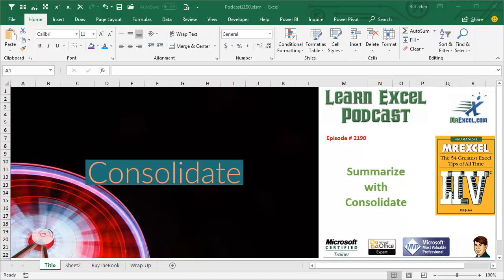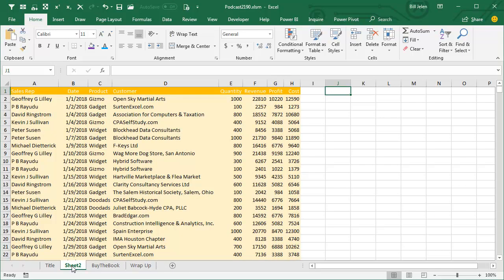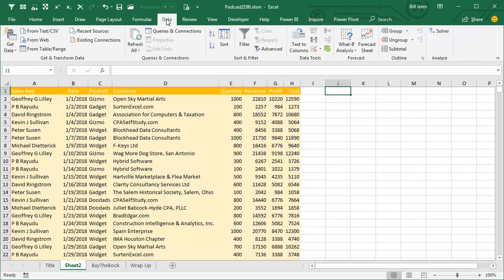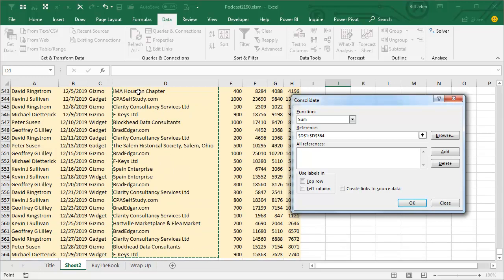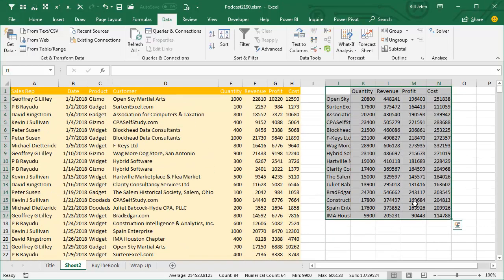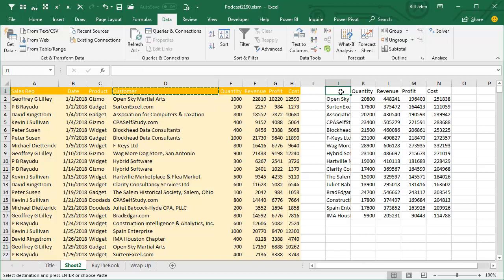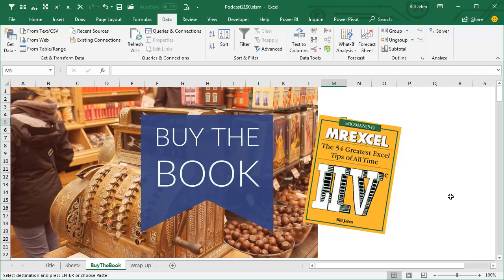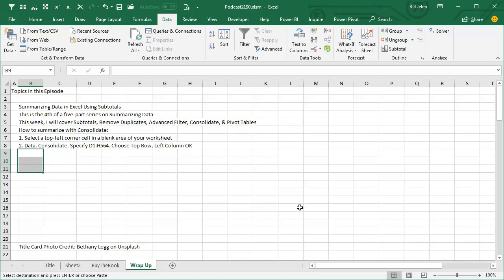Excel Data Consolidation: Excel Consolidate - Episode 2190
Microsoft Excel Tutorial: Summarizing Data in Excel Using Consolidate

Welcome to another episode of the MrExcel Podcast, where we dive into all things Excel. In today's episode, we're continuing our Summarize Data week with a look at the Consolidate command. This feature has been around since 1993, but it's still a surprise winner for its ease and speed. So let's jump right in and see how it works.

First, click on a blank cell in your worksheet. Then, select the Data tab and click on Consolidate. By default, the function will be set to Sum, which is perfect for our purposes. Next, we'll need to specify the input range, which can be done by clicking on the cell in the top left corner of the data we want to consolidate. Then, we'll choose the top row and left column options and click OK. And just like that, we have our consolidated data in a new location.

In just nine clicks, we were able to create a report without having to use subtotals, remove duplicates, or use the advanced filter. And if you want to add the Customer heading, you can simply copy and paste it over or type it in manually. This feature is so fast and easy, it's no wonder it's one of the 54 greatest tips featured in my book, MrExcel LIVe. If you want to learn more about this book and my live Power Excel seminars, click the "I" in the top right-hand corner for more information.

So there you have it, the Consolidate command is a quick and efficient way to summarize your data. It's just one of the many tools available in Excel that can make your life easier. Thank you for tuning in to this episode of the MrExcel Podcast, and be sure to join us next time for another netcast. See you soon!

This video answers these common search terms:
how to consolidate and summarixe the data in excel
how to consolidate in excel
how to consolidate two rows in excel
how to use consolidate data in excel
how to use consolidate function excel
how to use consolidate function in excel
how to use consolidate function in excel youtube
how to use consolidate in excel
how to use consolidatee in excel
how to use consolidation in excel
how to use data consolidation in excel
how to use excel consolidate
how to use excel consolidate function
how to use the consolidate data tool in excel
how to use the consolidate function in excel
how to use the consolidate in excel
how to use the consolidate tool excel
how to use the consolidation tool in excel
what is a reference for consolidating on excel

Table of Contents:
(00:00) Overview of the Consolidate command
(00:19) Steps to use the Consolidate command
(01:07) Benefits of using Consolidate for summarizing data
(01:24) MrExcel's book
(01:43) Clicking Like really helps the algorithm

This is the 4th of a five-part series on Summarizing Data
This week, I will cover Subtotals, Remove Duplicates, Advanced Filter, Consolidate, & Pivot Tables
How to summarize with Consolidate:
1. Select a top-left corner cell in a blank area of your worksheet
2. Data, Consolidate. Specify D1:H564. Choose Top Row, Left Column OK